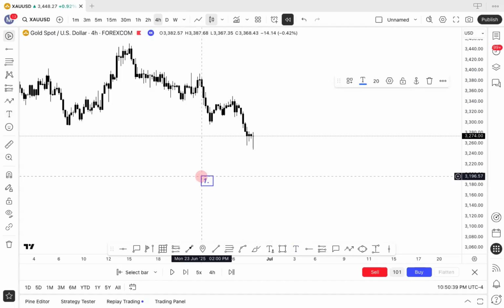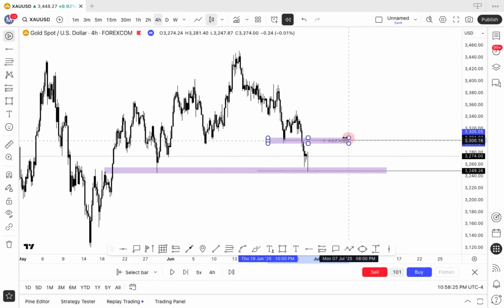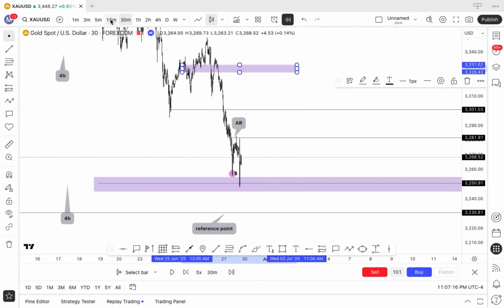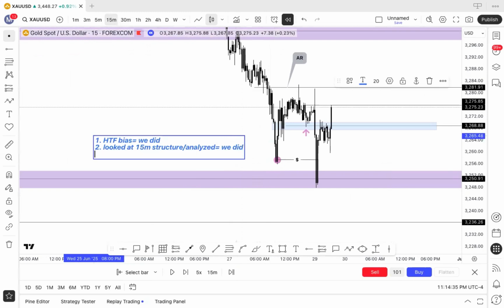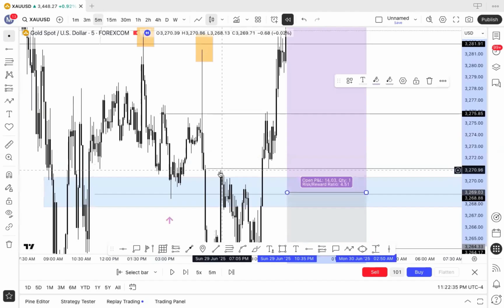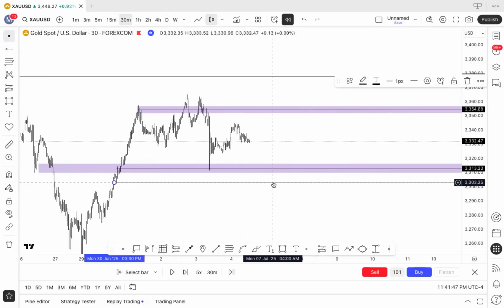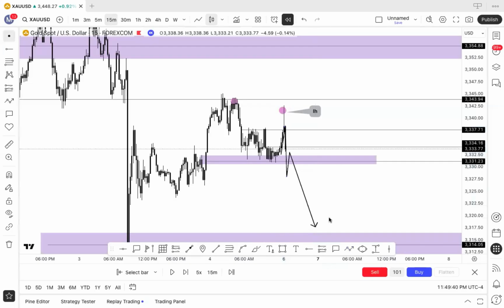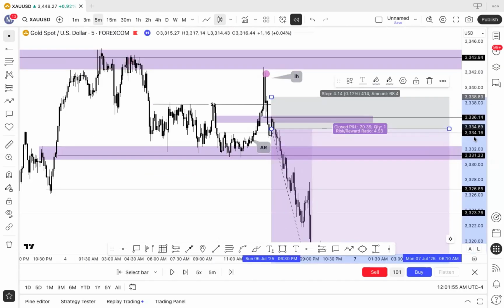Module 5.6: PURE PRICE ACTION IS ALL YOU NEED- MY STRATEGY (NO INDICATORS)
Learn how I confirm entries, manage trades, and maximize consistency. (Please watch ALL my course videos so this makes sense)